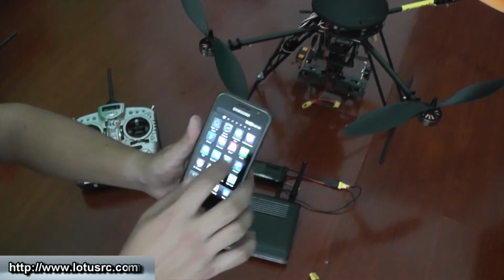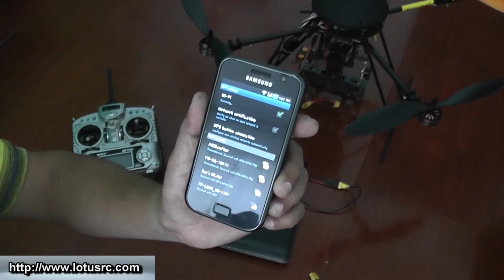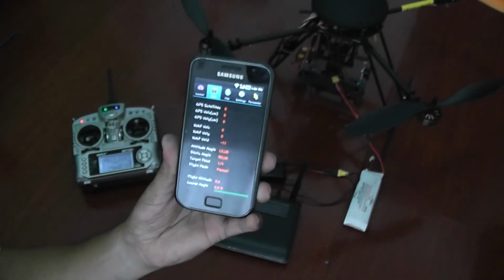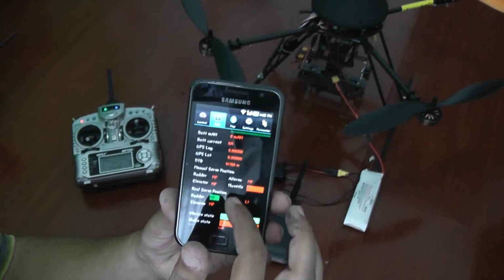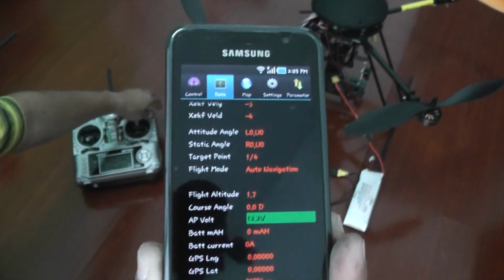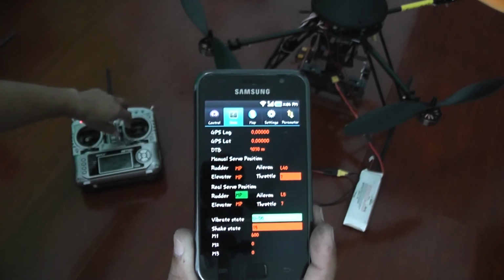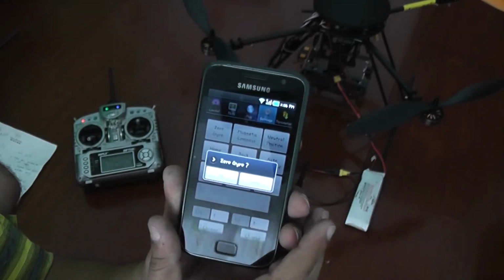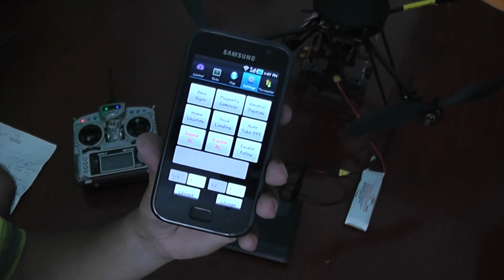LTRC Video 3 Establish Comms and Check basic Parameters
Guidance for setting up and operation of LotrusRC GPS version quadcopter.